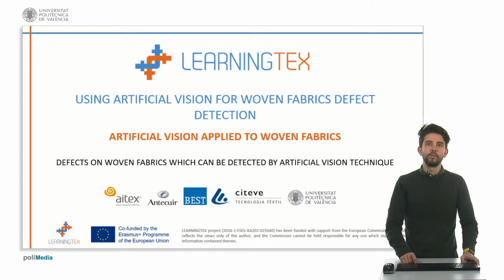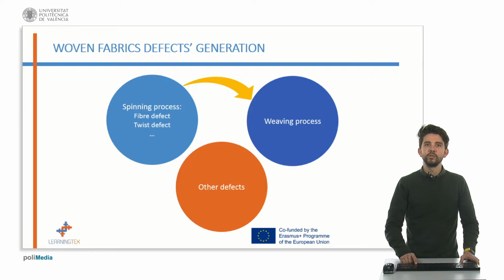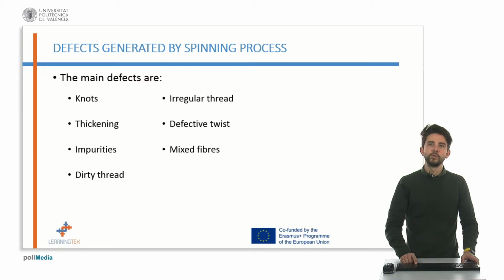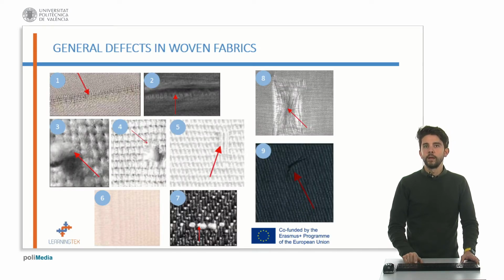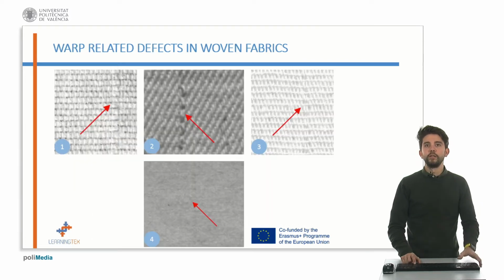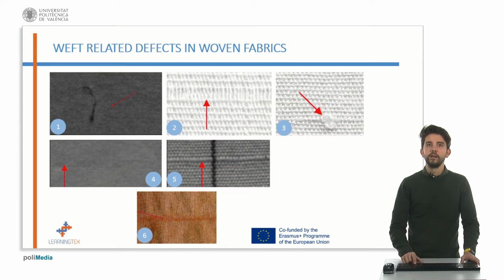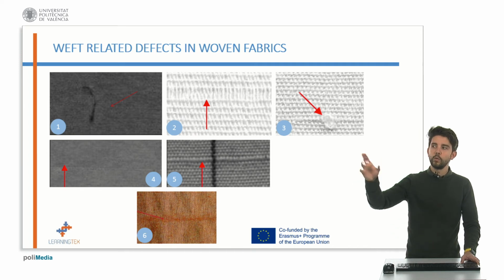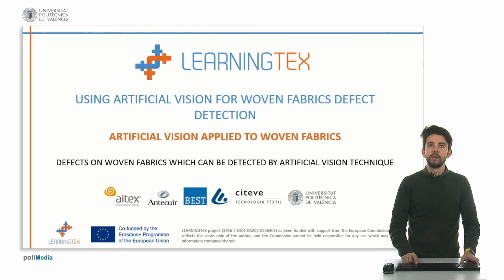4.1.2 Defects on woven fabrics which can be detected by artificial vision technique. | 71/87 | UPV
Título: 4.1.2 Defects on woven fabrics which can be detected by artificial vision technique.

Descripción automática: In this video, the presenter discusses how various defects in textile fabrics can be identified and mitigated using artificial vision techniques. The focus is on the detection of faults that arise during the spinning and weaving processes, which can compromise fabric quality. These defects include knots, holes, foreign particles, and threading inconsistencies, which can alter the fabric's appearance and physical properties.

The video outlines that some defects are inherent to certain materials, while others are introduced during manufacturing. The speaker highlights the importance of recognizing and addressing these imperfections to maintain fabric quality. By using methods like feature region detection, operators can spot and prevent such flaws during production.

Structural parameters of the fabric, like density and thread alignment, are indicated as crucial factors contributing to defects. The presentation also lists common weaving-related defects, such as misaligned threads and uneven tension, which can manifest as visible imperfections in the final product.

Lastly, the video illustrates how external factors can induce defects, including stains or equipment-related damage. It emphasizes the role of artificial vision systems in identifying and subsequently eliminating these defects, ensuring fabric quality throughout the production process.

Autor/a: Campos Juan

Curso: Este vídeo es el 71/87 del curso MOOC Advanced technologies for textile quality control. Artificial Vision.